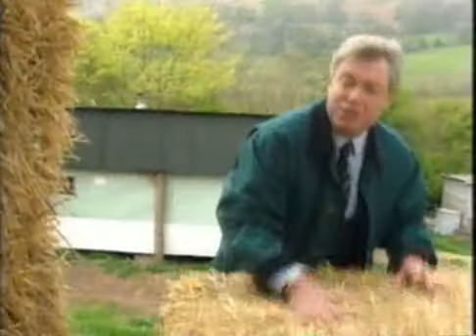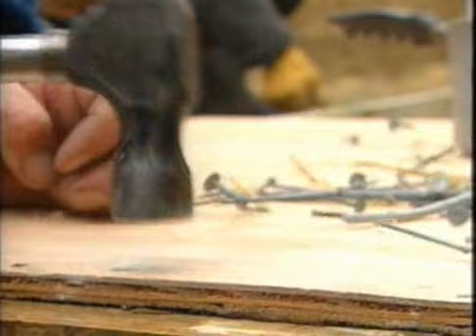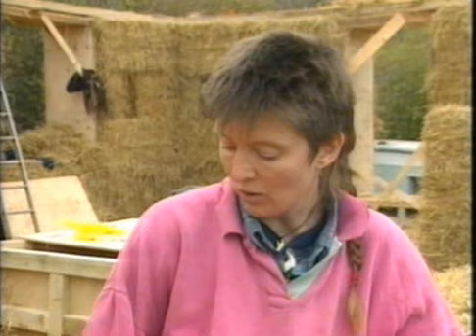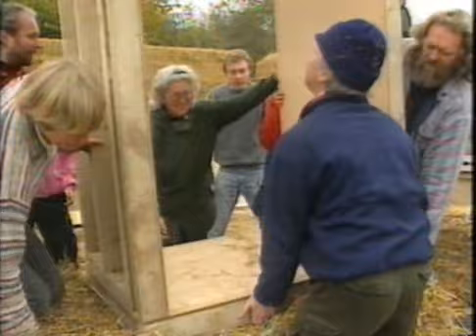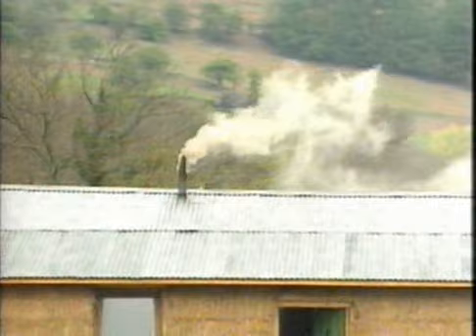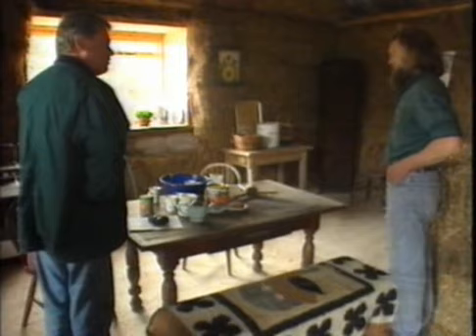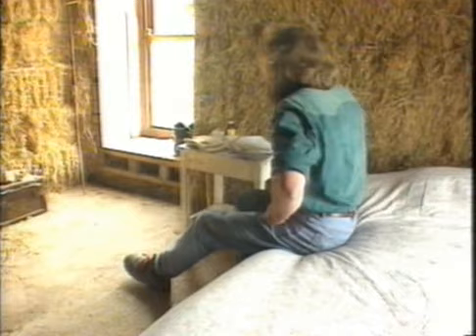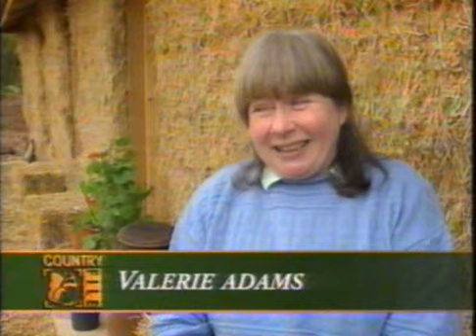[Homesteading][Strawbale] Straw bale building (Countryfile) PERMACULTURE